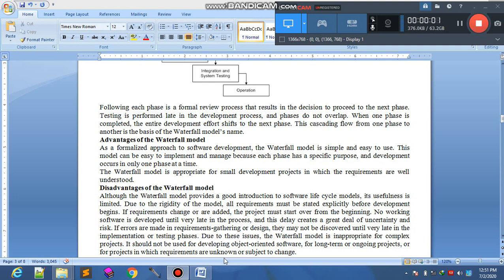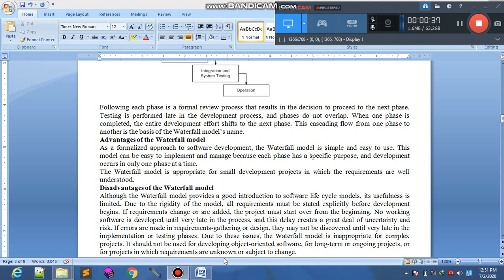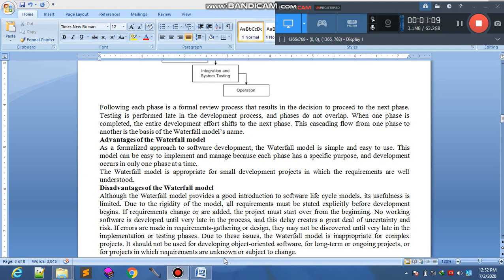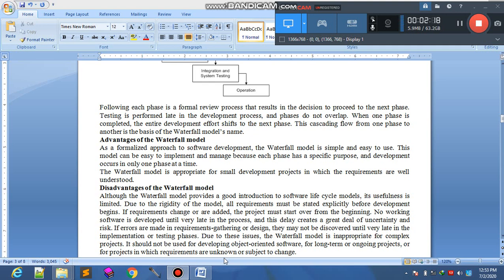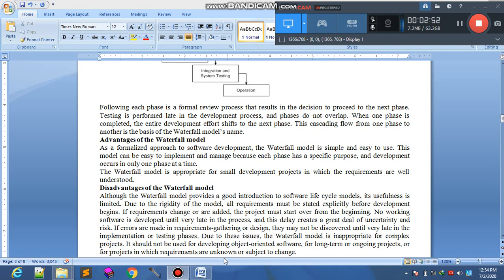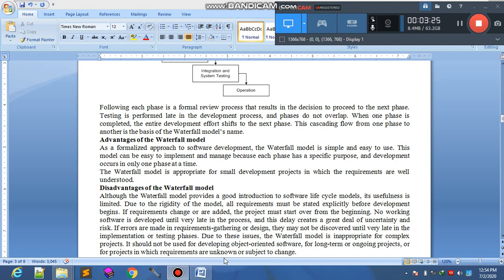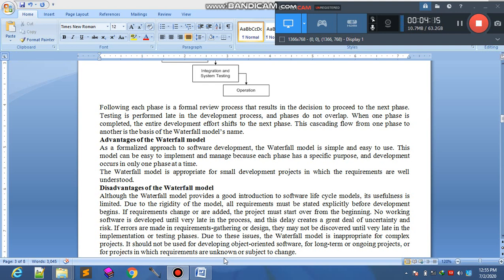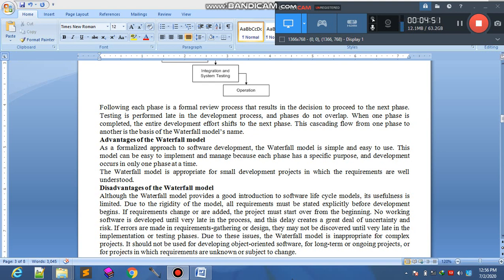Intro to Software Development | SDLC | Water Fall Model Part 2 | SE1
BSCS Online Courses
Software engineering 1